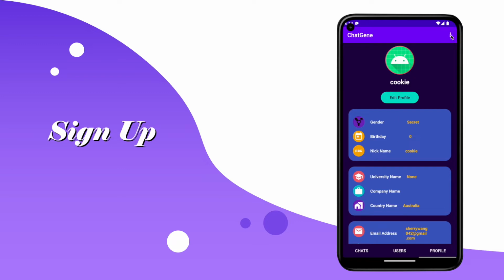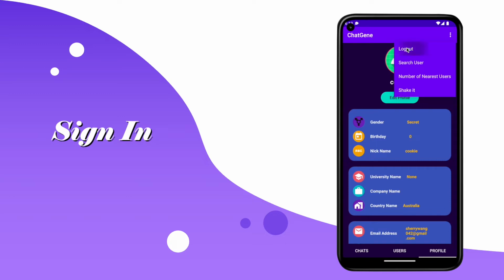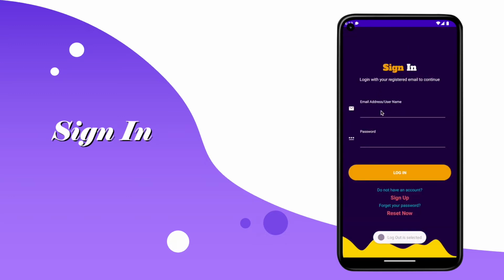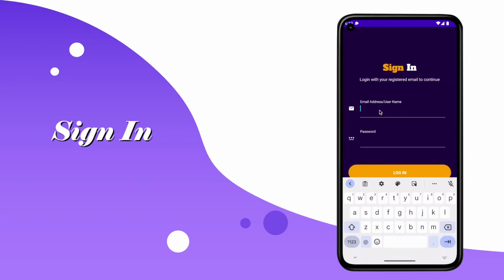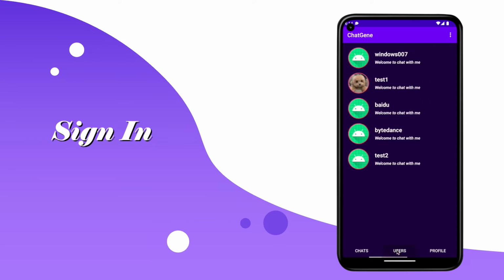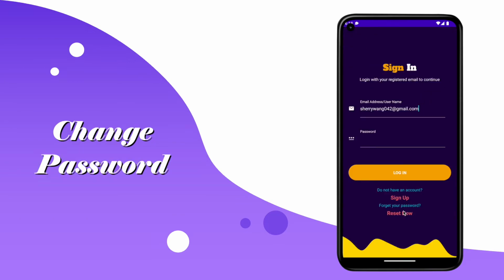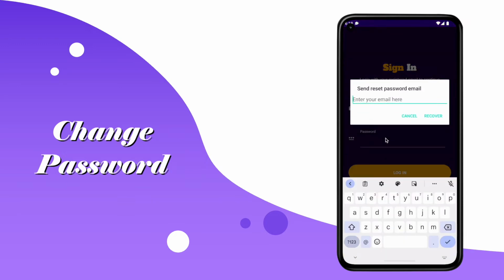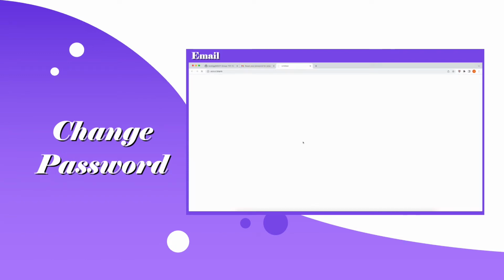COMP90018 MSCP-Group-T01-15-1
0:00 Introduction
1:25 Sign Up & Sign In & Change Password
3:46 Chat Function
4:42 Search User & Nearest User & Shake it feature
6:35 User Profile & Edit